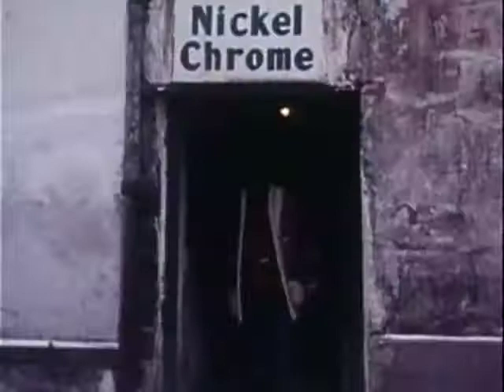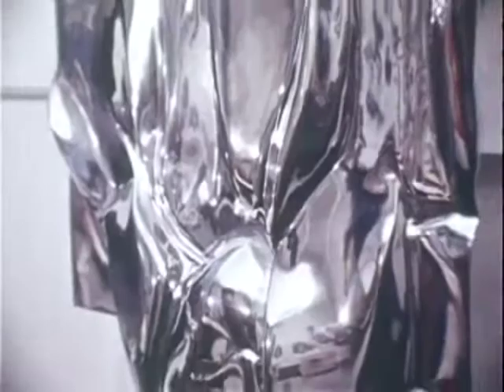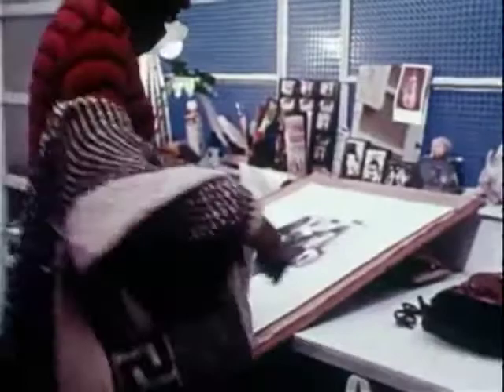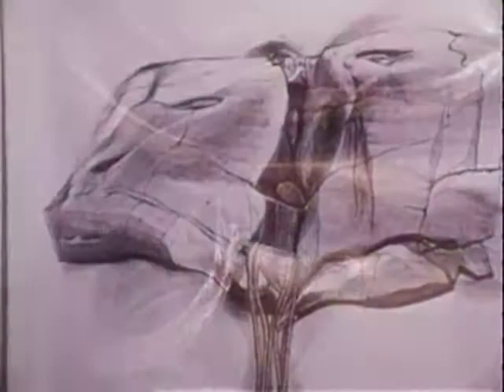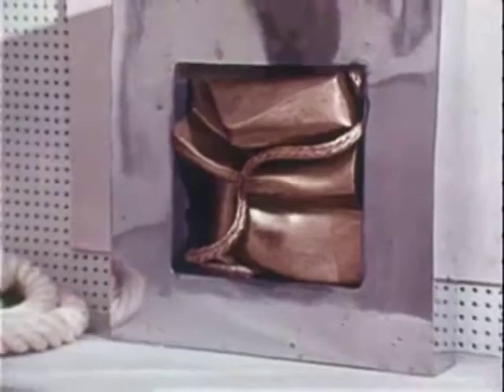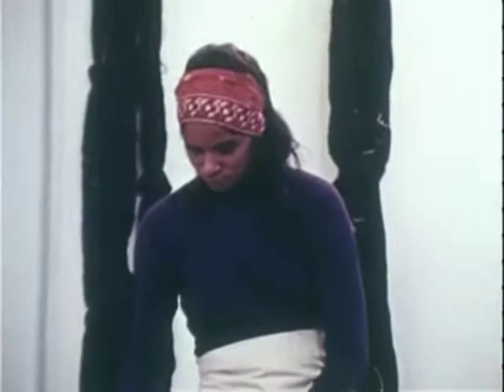African American Artist Barbara Chase-Riboud 1971